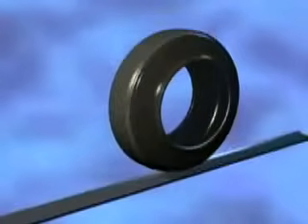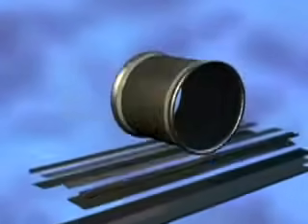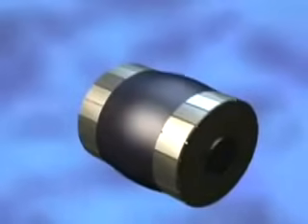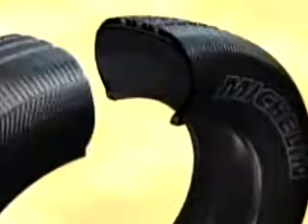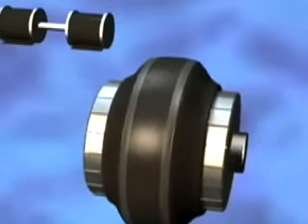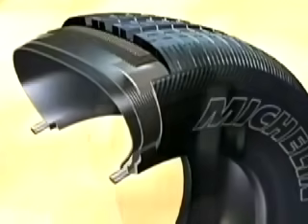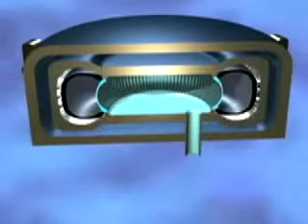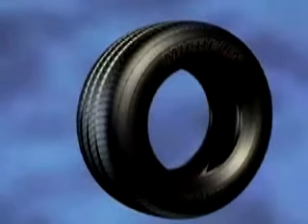MICHELIN TIRE / How a tire is made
Llantas otr agricolas fuera de carretera llantas2mas2 dosmasdos neumaticos muevetierra tire tyre michelin goodyear pirelli firestone